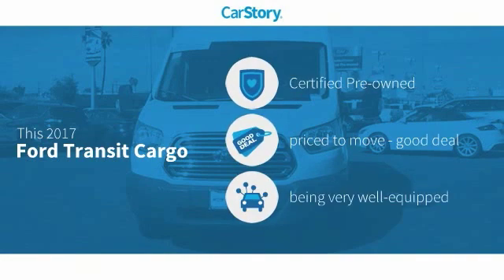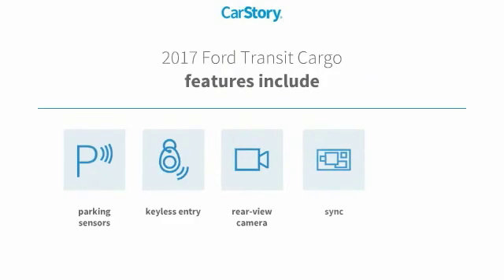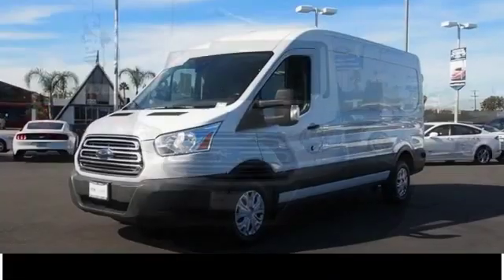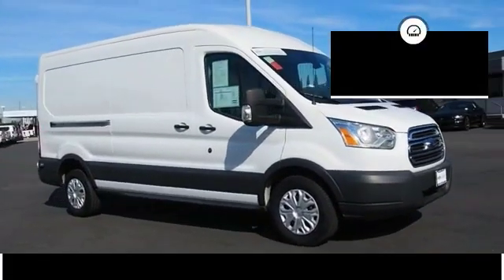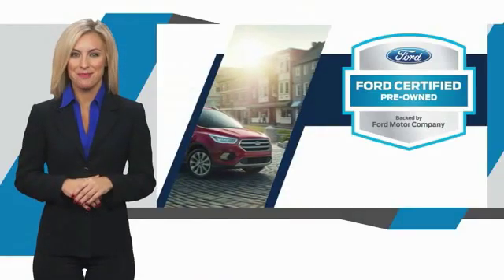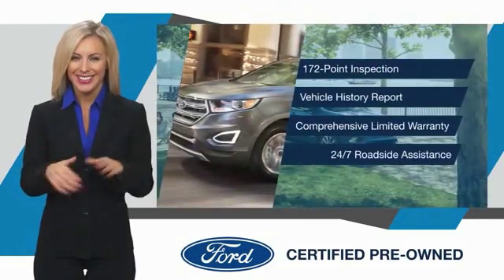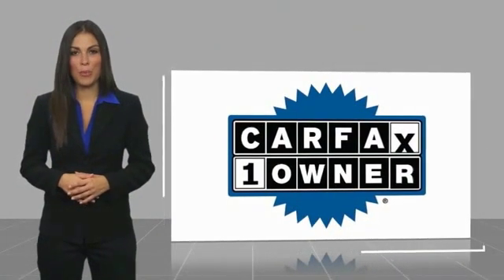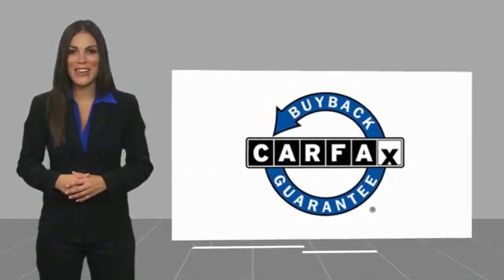2017 Ford Transit Cargo Base UsedNew or Used 0PA01397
2017 Ford Transit Cargo Base

2060 Harbor Blvd.

EXTREMELY LOW RATES ON ALL USED VEHICLES IN DECEMBER!  This Oxford White 2017 Ford Transit Cargo Base might be just the cargo van for you.  This one's available at the low price of $30,285.  It also includes 24-Hour Roadside Assistance, Vehicle History Report.  This vehicle also comes with 100,000 warranty miles, and 7 warranty years and has been subjected to a rigorous, 172 -point inspection for condition and appearance.  For a good-looking vehicle from the inside out, this car features a classic oxford white exterior along with a pewter interior.  This is the vehicle you have been waiting for! FORD CERTIFIED PRE-OWNED benefits:   172-Point Inspection   24-Hour Roadside Assistance   Comprehensive Limited Warranty Coverage for 12 months/12,000 miles   7-year/100,000-mile powertrain limited warranty coverage   See dealer for details.  At Theodore Robins Ford we continue to provide the residents of Orange County and surrounding areas with a variety of new and pre-owned vehicles. Financing available for all situations. Completely Satisfying Customers Since 1921!